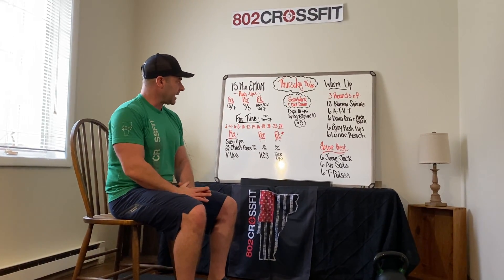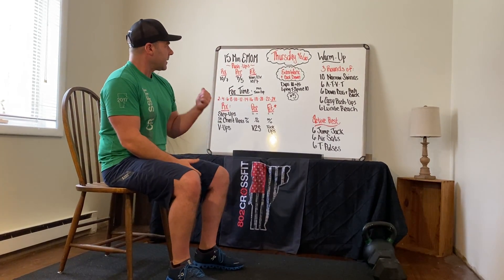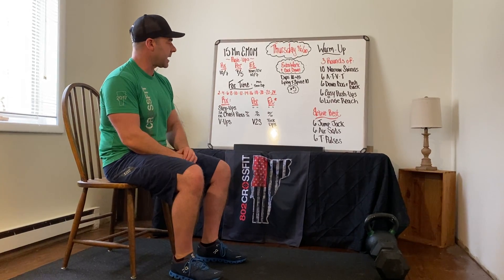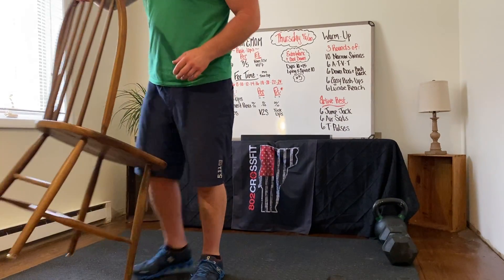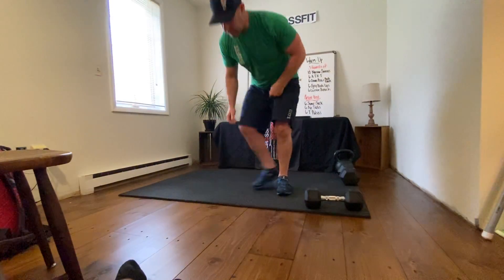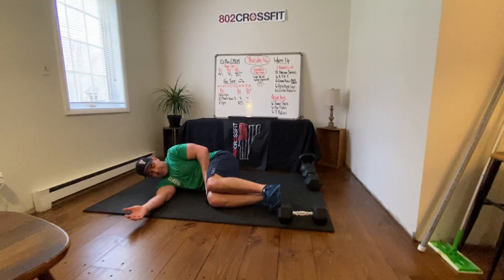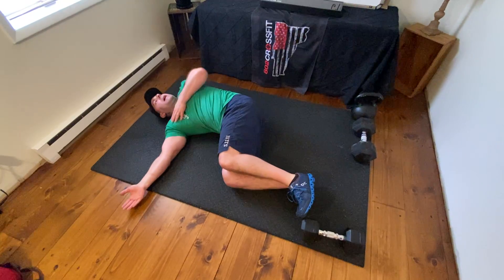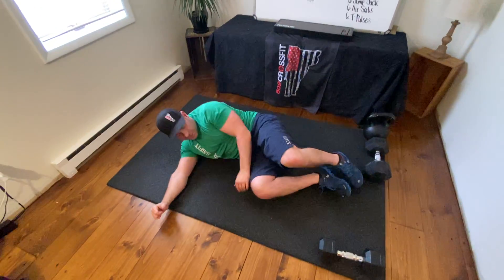Free Trial Thursday 4/2/20: The Extra Work